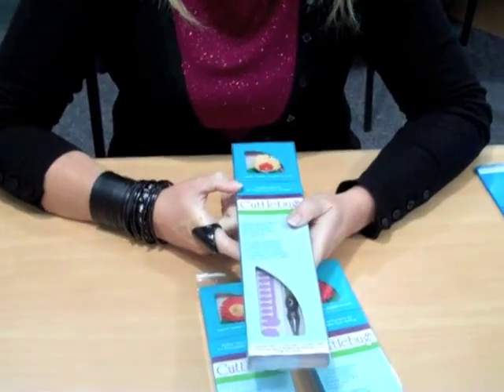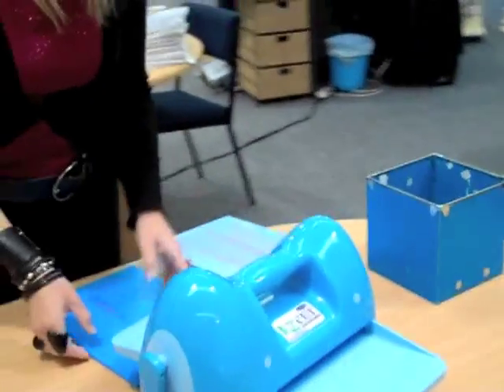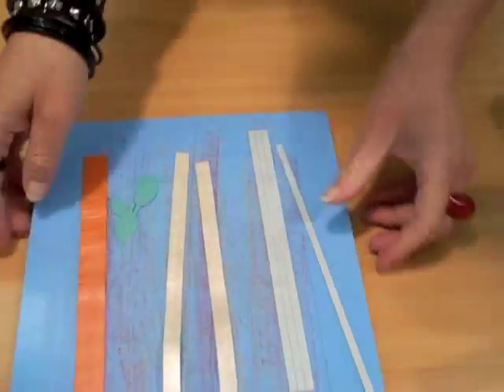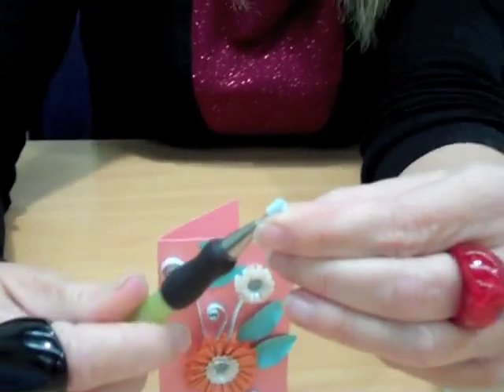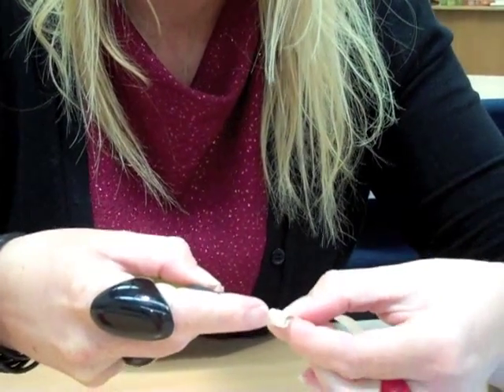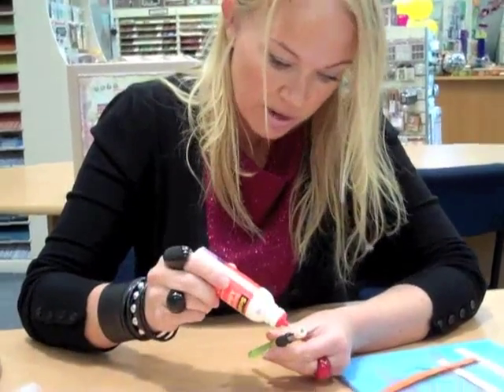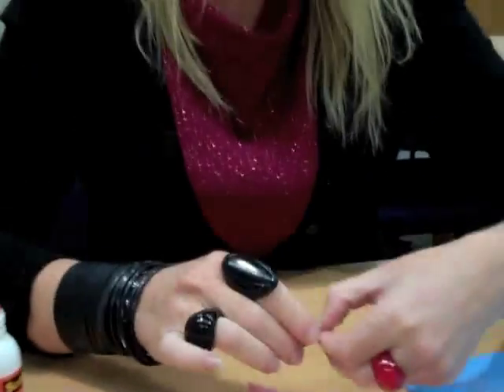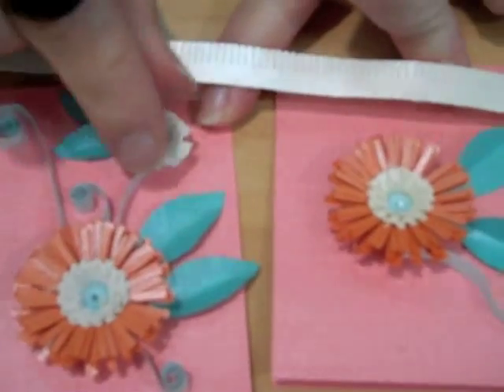New Cuttlebug Quilling die demonstration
New Cuttlebug Quilling dies are in at New Zealand Scrapbook Company.  Kathleen Green shows you how easy they are to use in this quick tutorial for making flowers.